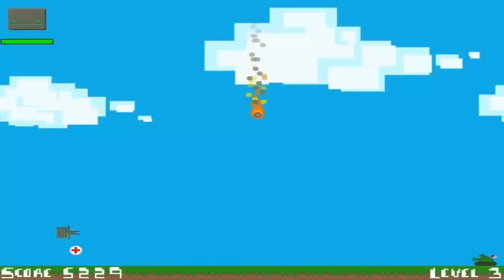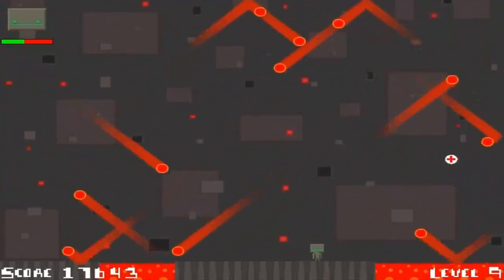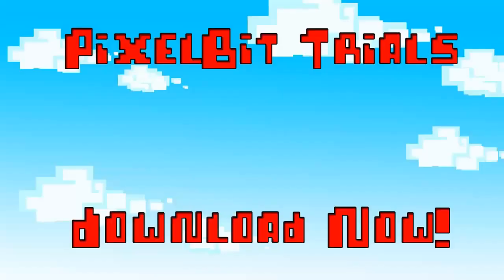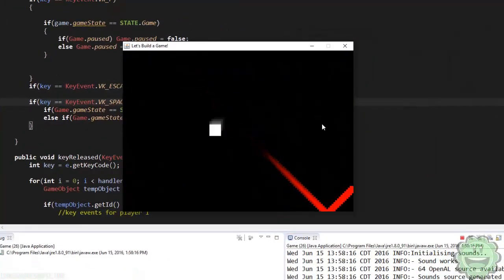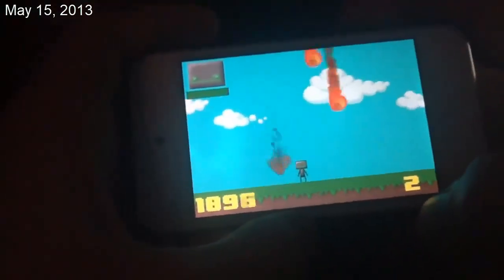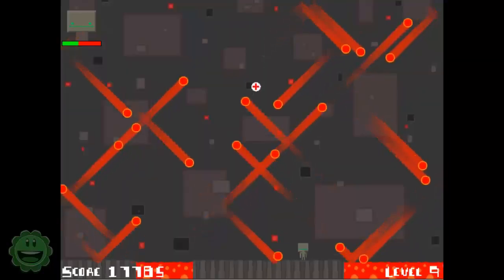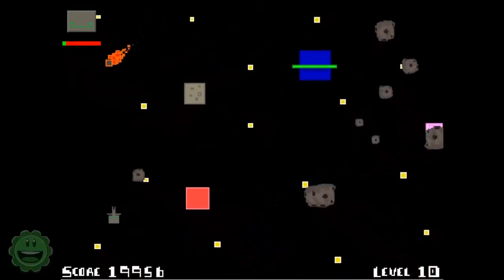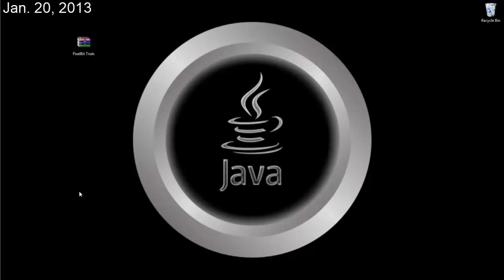Game Dev Time Machine: Arcade Java Game